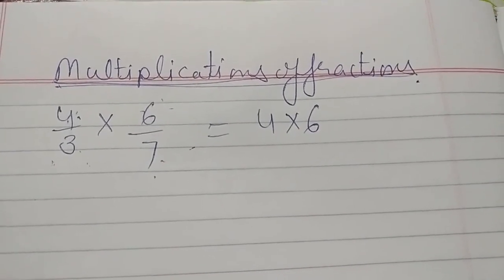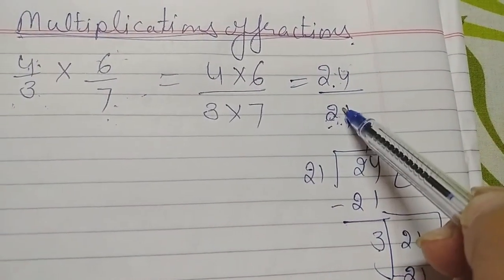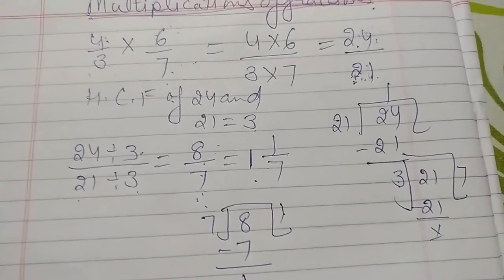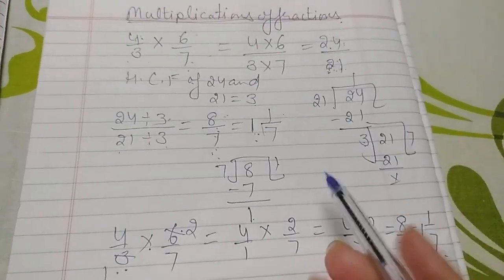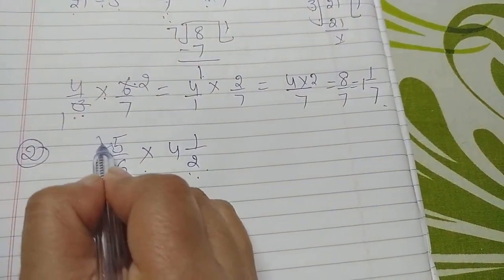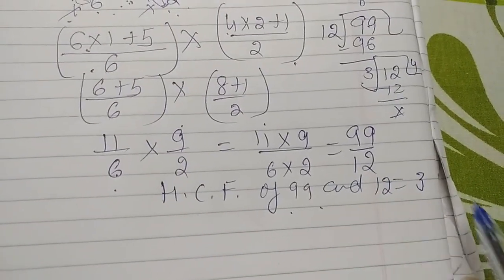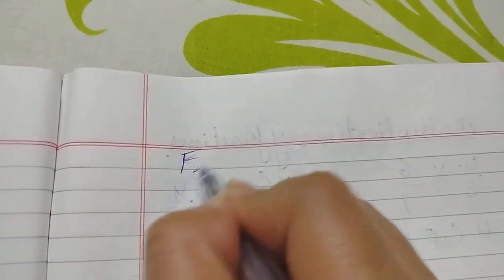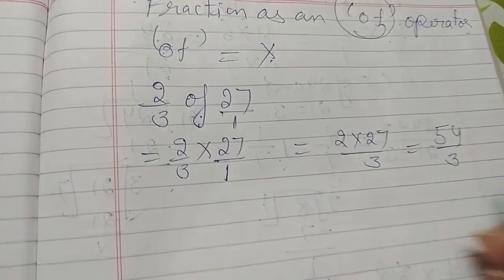Class 7 Maths Multiplication of fractions part -1 on 23/4/2020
Operations on Fractions part-3